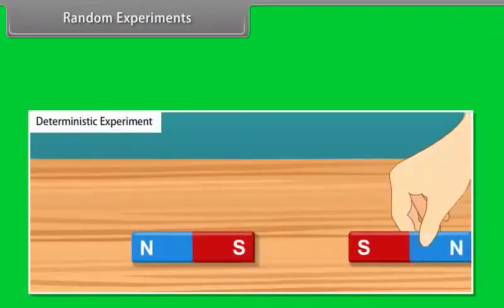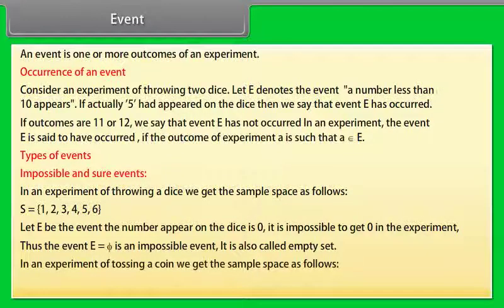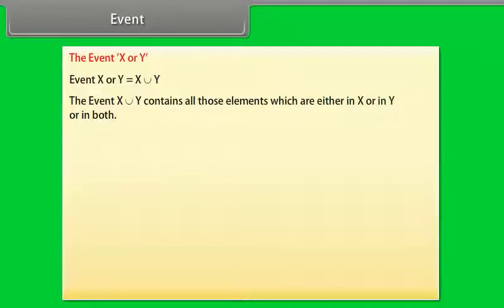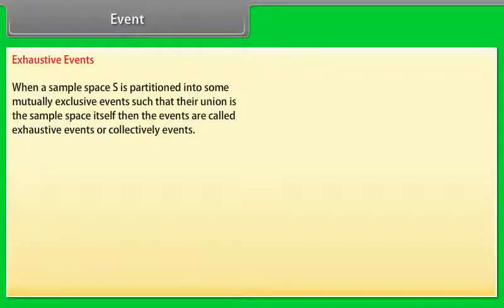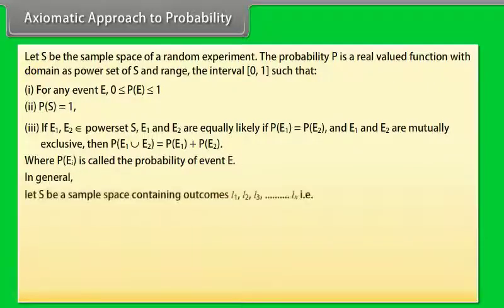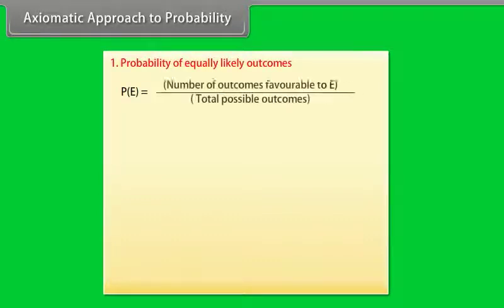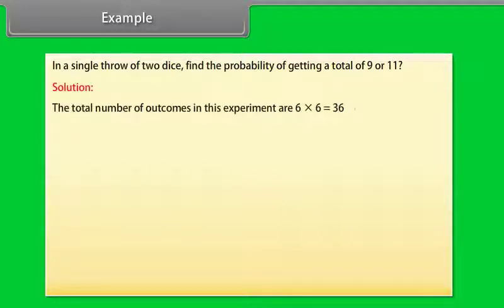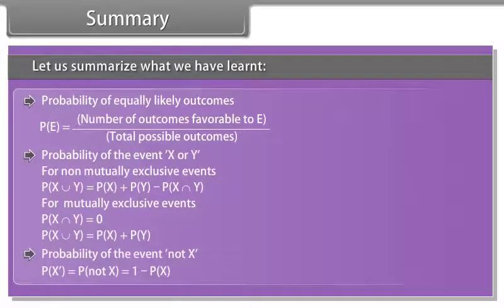16 Probability | Animations | 11th Mathematics | English